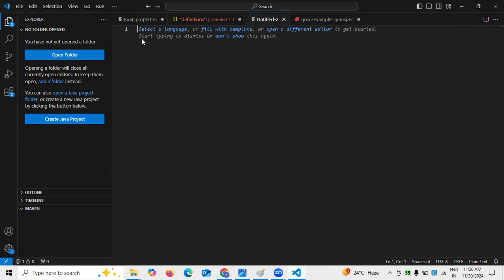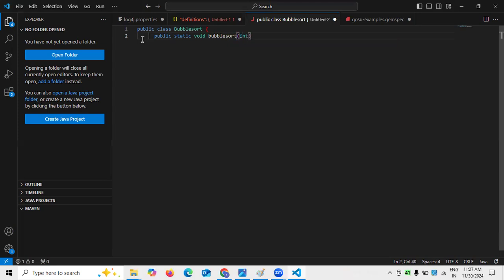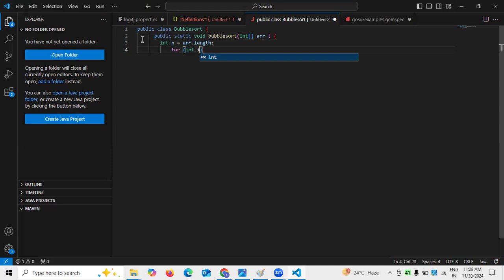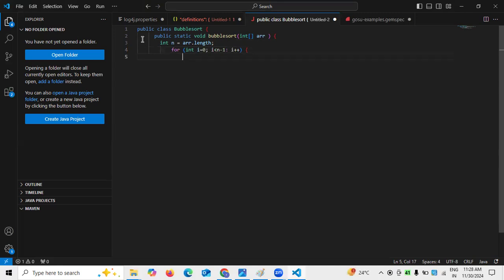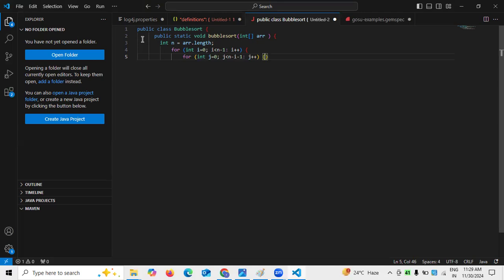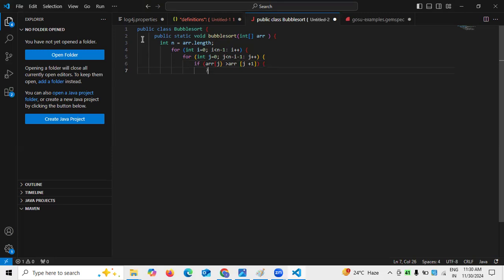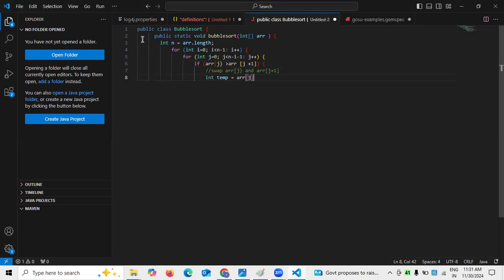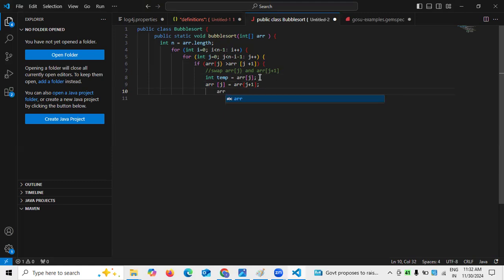Java algorithms | Data structures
This video is all about Bubble sort algorithm in Java